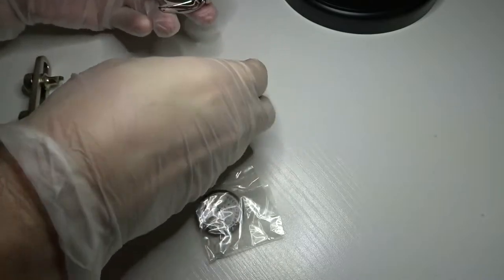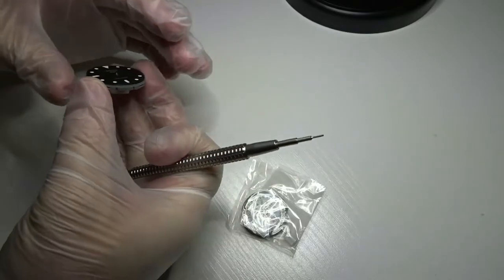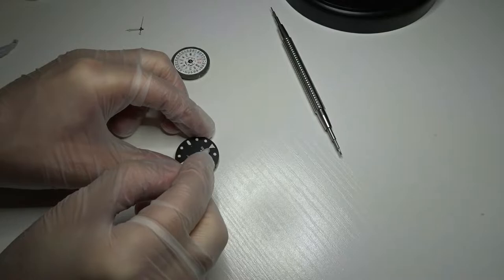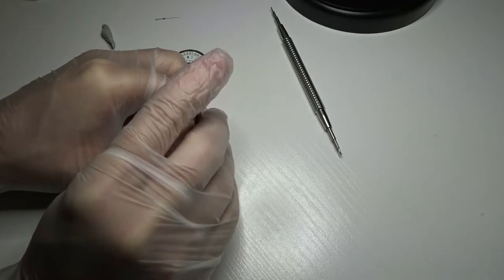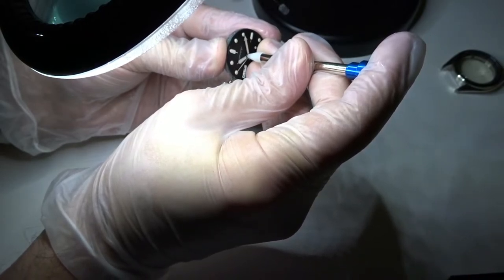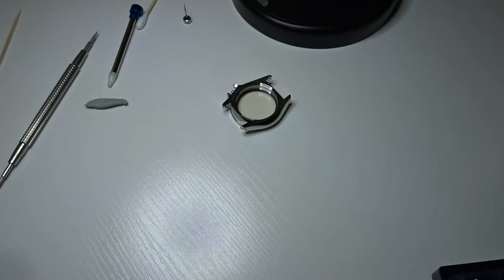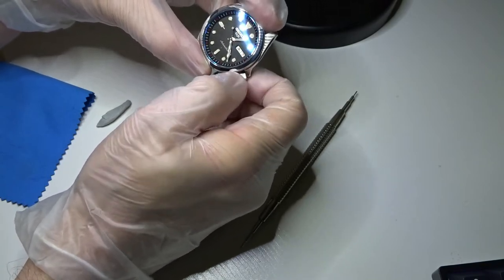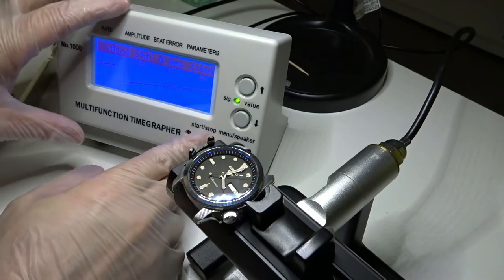Mechanical Watch Movement Replacement Basics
Thought I would film and go over this movement swap I decided to perform on my Seiko Dress KX.  The basic tools I used are linked below

Bergeon Springbar Removal Tool

Puffer Tool

NH36 Automatic Movement